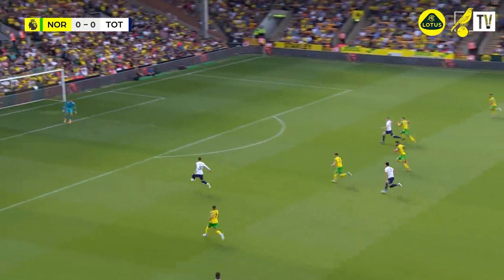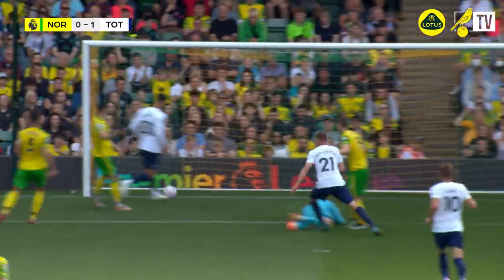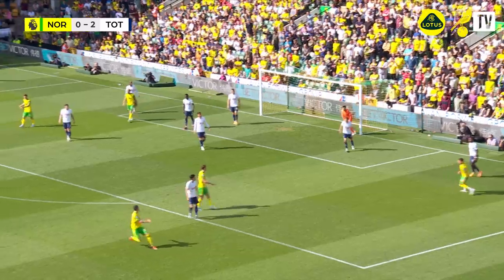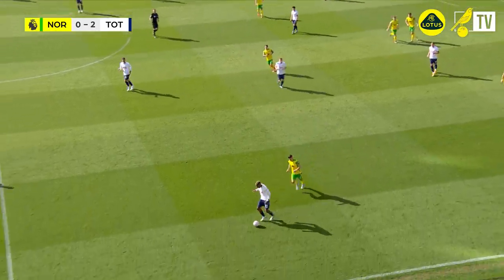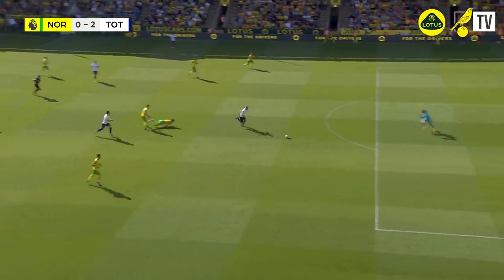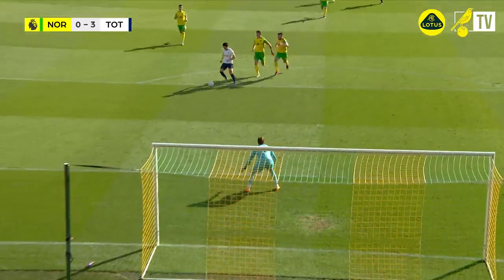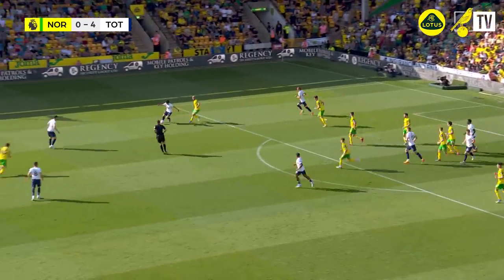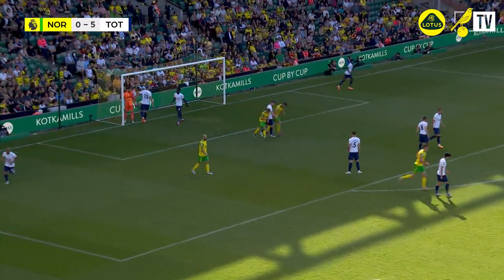EXTENDED HIGHLIGHTS | Norwich City 0-5 Tottenham Hotspur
Extended highlights of our 0-5 defeat to Tottenham Hotspur.